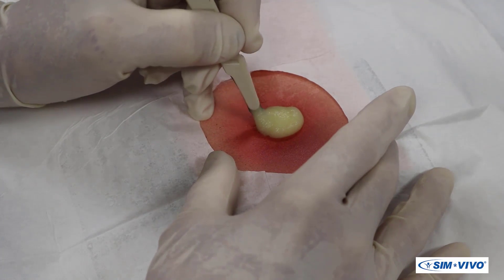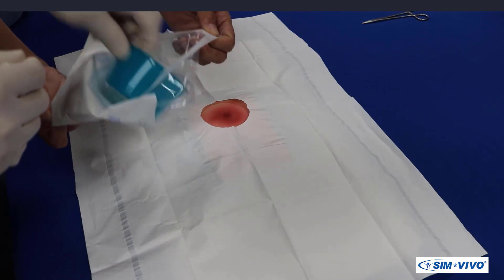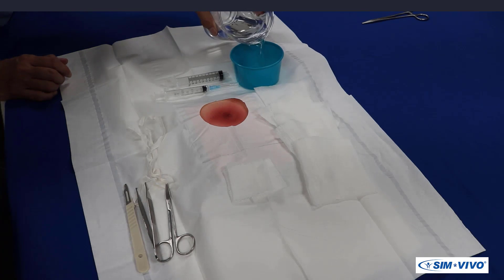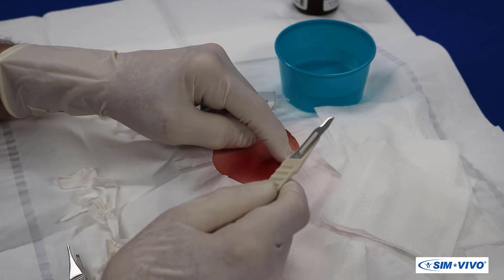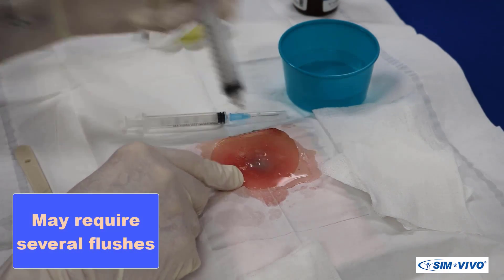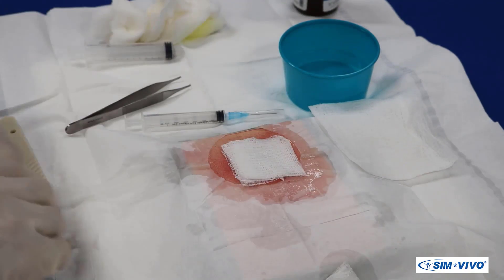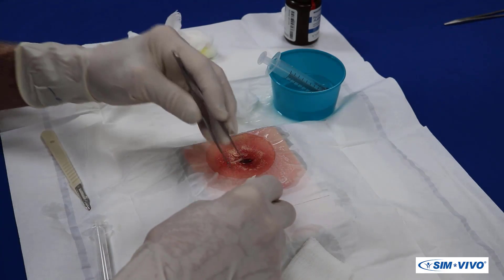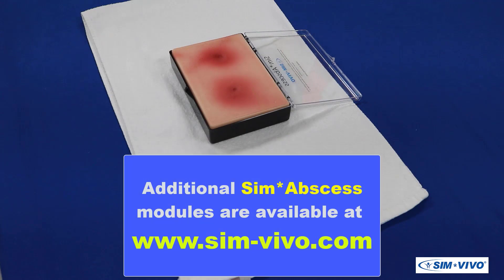Sim*Incision & Drainage: Chapter 2, Performing an I&D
This brand-new personal learning system includes everything to create a high-fidelity learning environment for incision and drainage. From start to finish, there isn’t a more life-like scenario in a non-clinical setting. While an I&D may seem simple, sterility and safety measures dictate practice in a simulated situation.

Beginning with an evaluation of the inflammation, notice the true look and feel of a tender abscess. Once the abscess is located, you’ll drape the area and then carefully inject anesthetic using a 3mL syringe. You’ll then proceed to incise, drain, irrigate, and finally finish by packing the open wound. Sim I&D offers a truly realistic experience.

Our abscess is made with a fully proprietary blend of non-toxic material to create the texture and consistency of pus, offering unmatched realism in pop, squirt, and ooze.